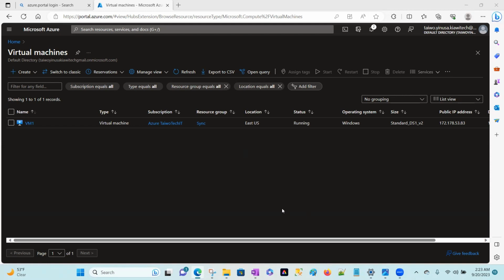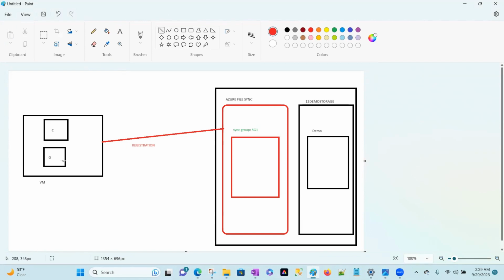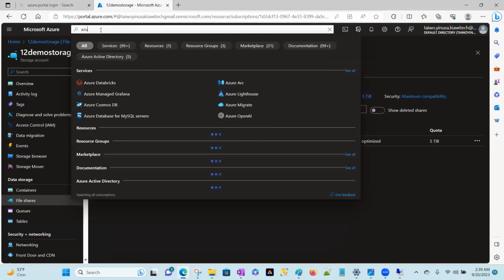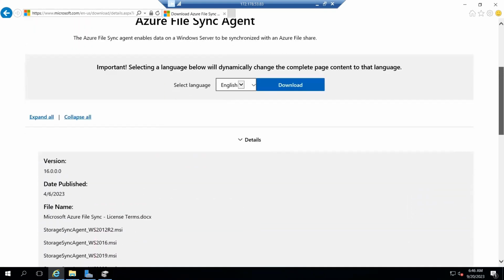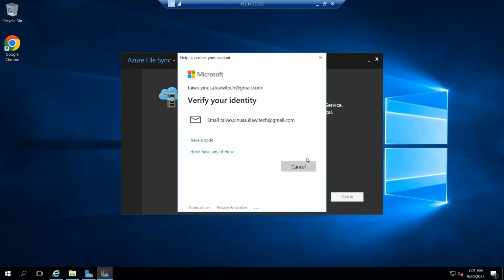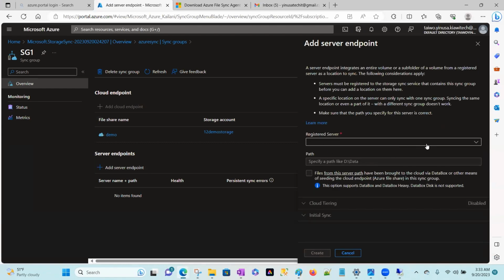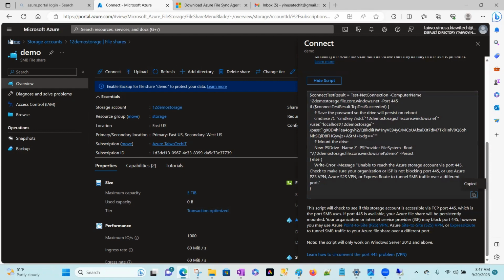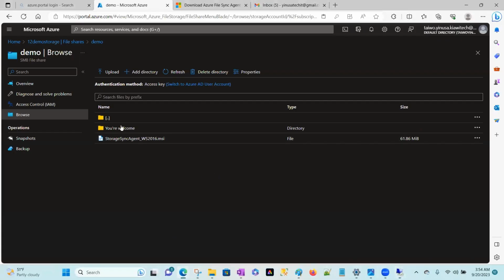What is Azure File Sync and how to configure File Sync